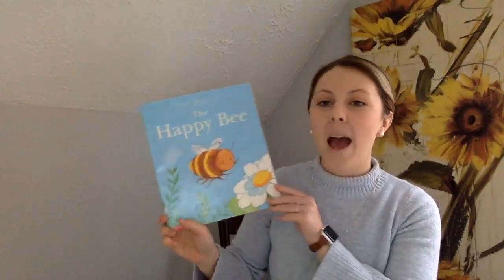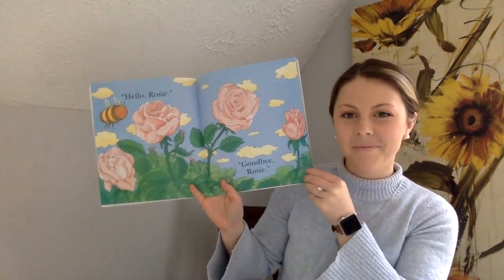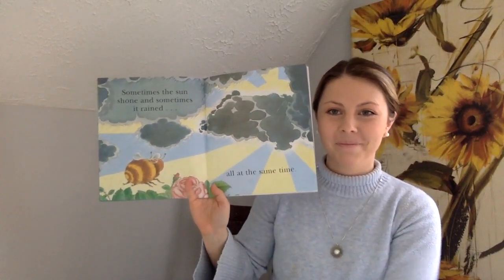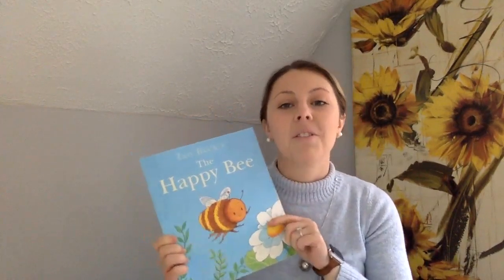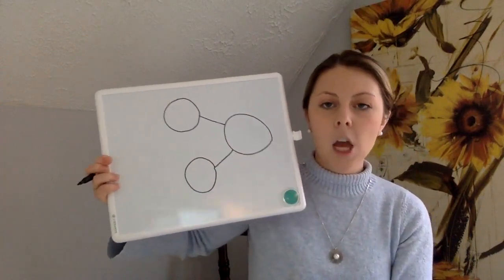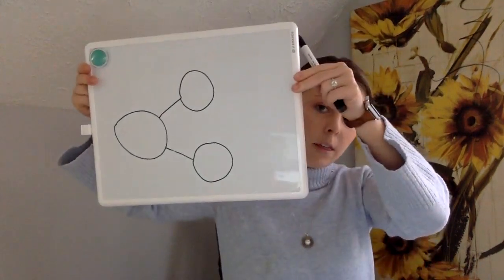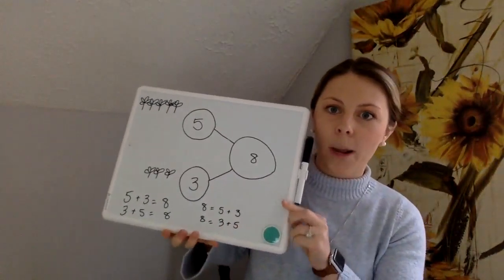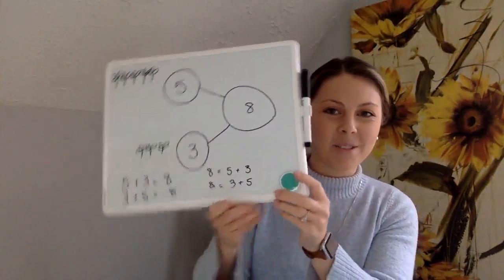The Happy Bee Writing & Math!